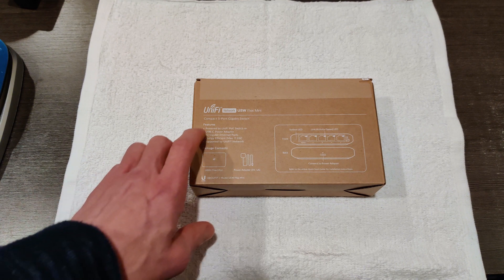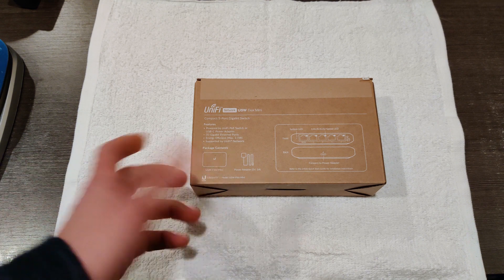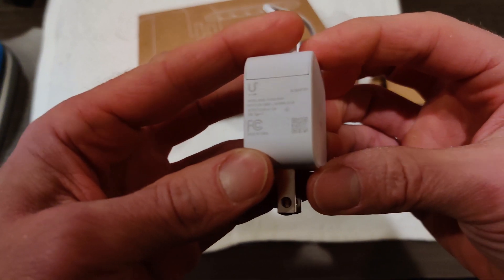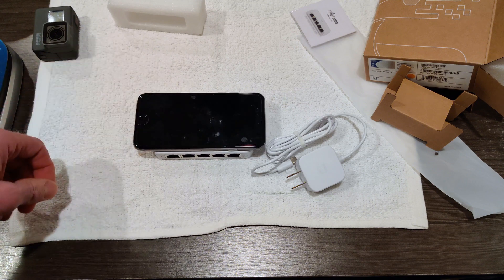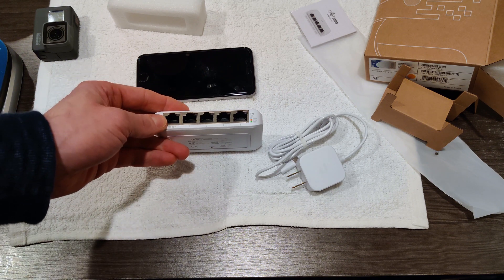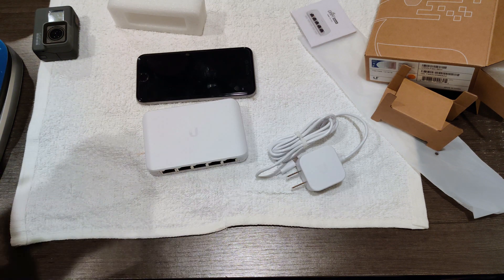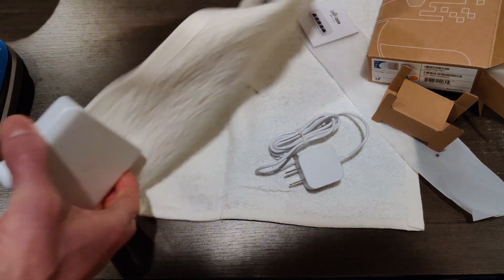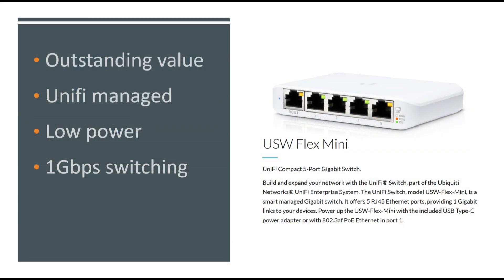Ubiquiti Unifi USW Flex Mini Managed Switch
I can only assume that the Ubiquiti Unifi USW Flex Mini is penance for the debacle that is the UDM/UDM-Pro. Because where the Unifi Dream Machine is deeply flawed, this $30 fully managed, PoE switch is the opposite. Great value, great features, and it works the way it's supposed to. Brilliant.